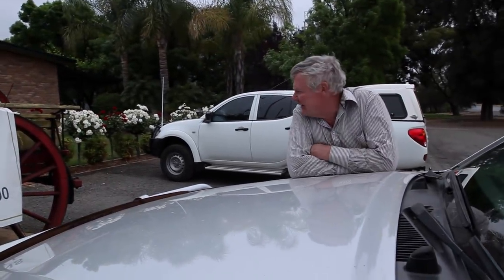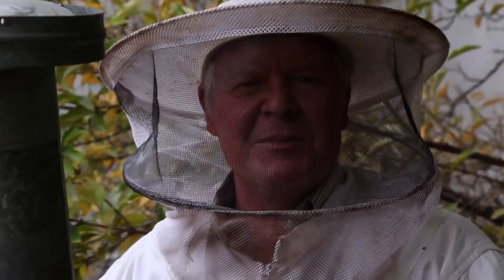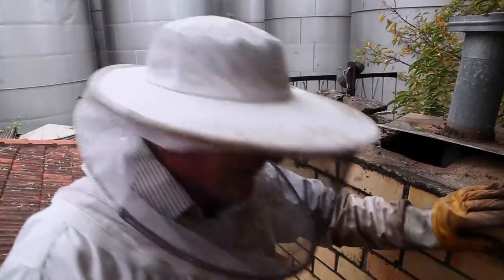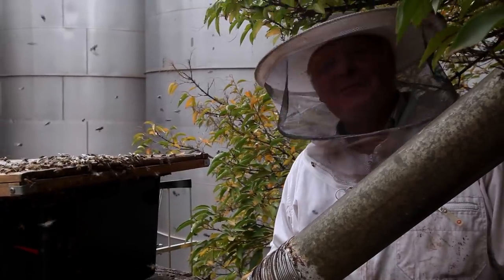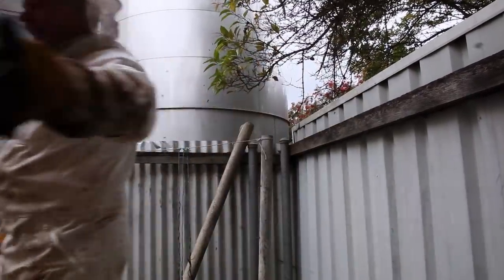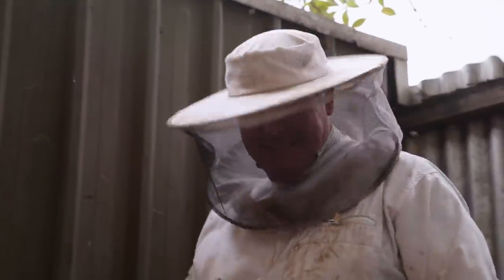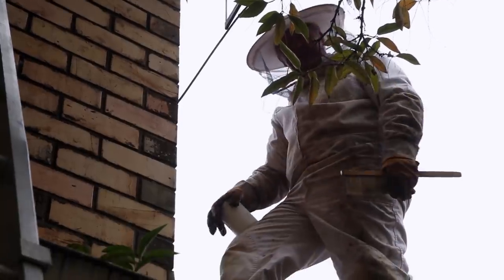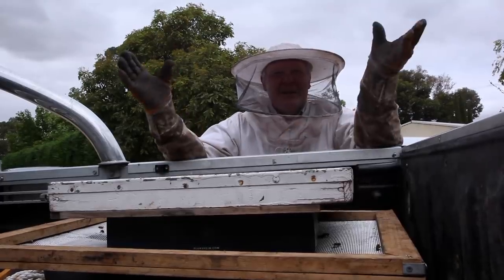Removing a Wild Bee Hive from a Chimney - The Bush Bee Man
In this episode of The Bush Bee Man, Mark removes a wild bee hive from a chimney.

THANK YOU TO OUR AMAZING PATRONS:

Matt Barber
Jack West
Shannen Finnerty
Shuqian Hon
Trisha Dactyl